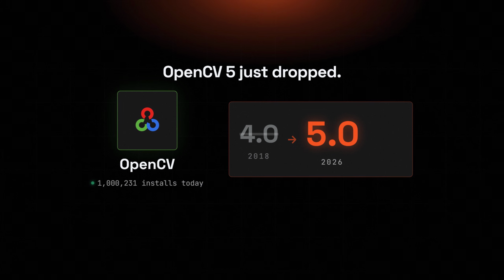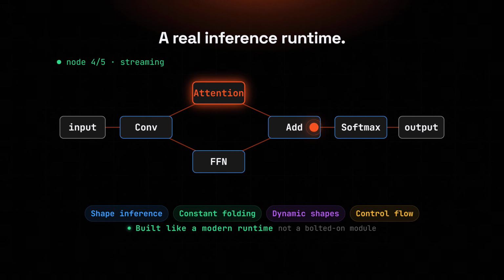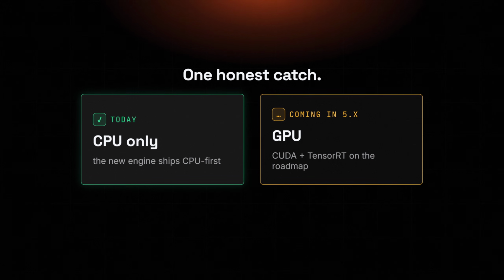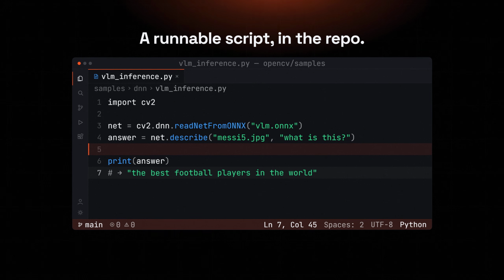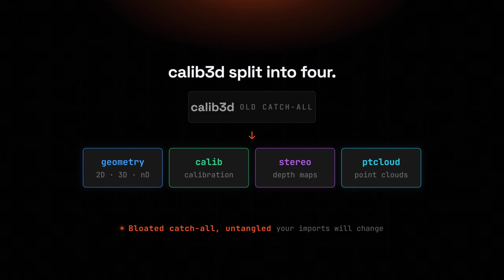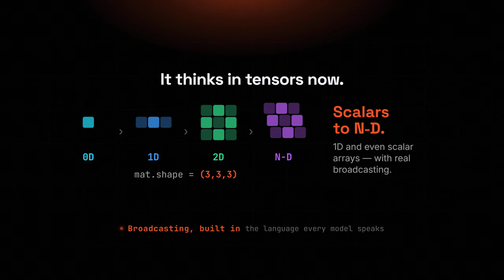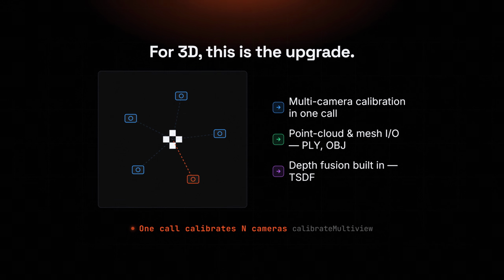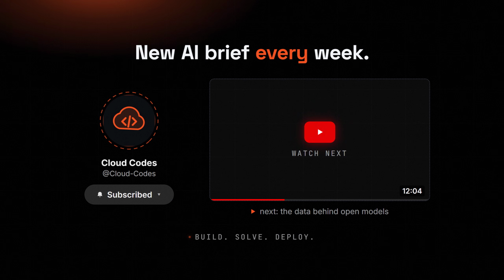OpenCV's Biggest Update in 8 Years Just Dropped (OpenCV 5.0)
Why is the world's most popular computer vision library suddenly running large language models natively? Discover the massive changes in OpenCV 5.0, the first major architectural rewrite of the open-source library in nearly eight years.

In this video, Cloud Codes breaks down the complete system design of the OpenCV 5.0 release. We explore the massive deep learning engine (DNN) rewrite, which takes ONNX operator coverage from 23% to over 80%—allowing OpenCV to beat ONNX Runtime on CPU benchmarks for models like SAM 2, YOLOv8, and vision transformers.

We dive deep into the mind-blowing addition of native LLM and VLM support (complete with a built-in tokenizer, attention fusion, and KV-cache), and explain the brutal cleanups that will break your codebase: the total deletion of the 20-year-old C API, the transition to C++17, and the splitting of the bloated `calib3d` module. We also cover the new AI-powered feature matchers like LightGlue and the 3D depth fusion pipelines.

⏱️ TIMESTAMPS:
0:00 - OpenCV 5.0: The First Major Update in 8 Years
0:58 - The Deep Learning (DNN) Engine Rebuild
1:36 - CPU Benchmarks: Beating ONNX Runtime
2:45 - Running LLMs & VLMs Natively in OpenCV
4:07 - The Great Cleanup (Deletes the 20-Year-Old C API)
5:09 - New Deep Learning Detectors: LightGlue & ALIKED
5:47 - Native Tensor Math (FP16, BF16 & HAL Auto-Dispatch)
6:59 - 300% Faster Warping & The New TRUCO Algorithm
7:25 - 3D Point Clouds, Multi-Camera Calibration & USAC
8:23 - Summary: Is It Worth Upgrading?

User Queries:
what is new in opencv 5.0
opencv 5.0 dnn engine vs onnx runtime
how to run large language models in opencv
opencv 5.0 c api removed
opencv lightglue vs SIFT feature matching
how to use built-in tokenizer in opencv
opencv 5.0 cpu benchmarks
run local vision language models in opencv
opencv 5.0 python minimum version
system design computer vision 2026